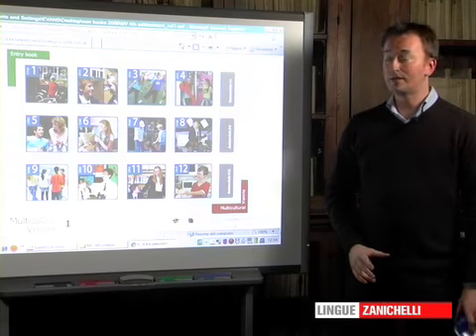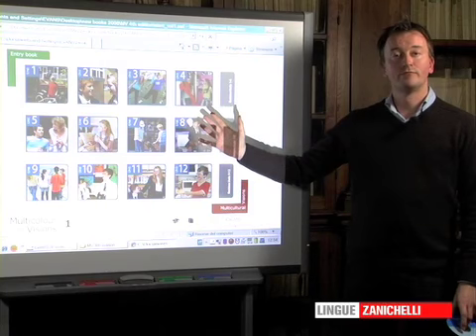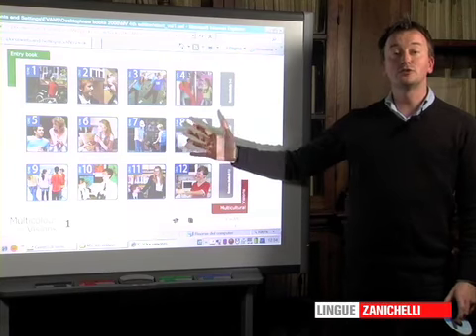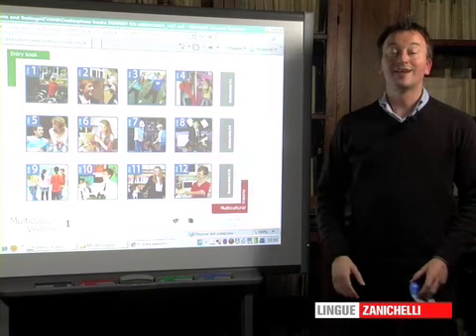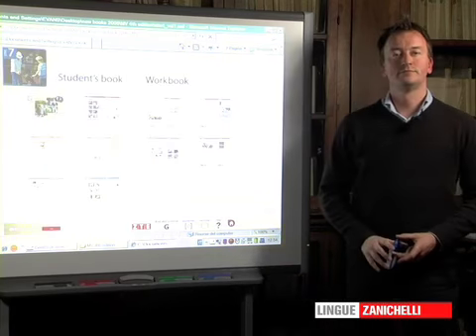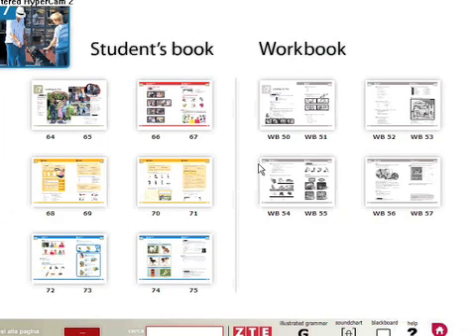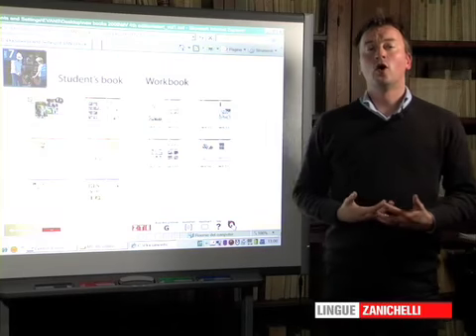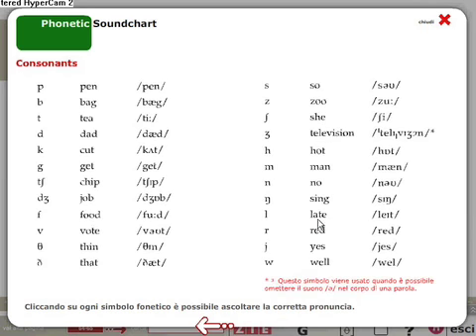Multi-pack video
Presentazione video di Multi-pack: Multicolour Visions for Interactive Whiteboard